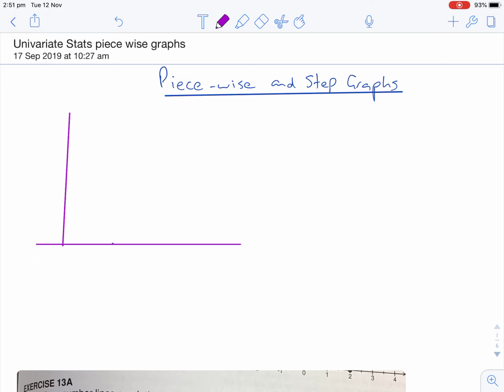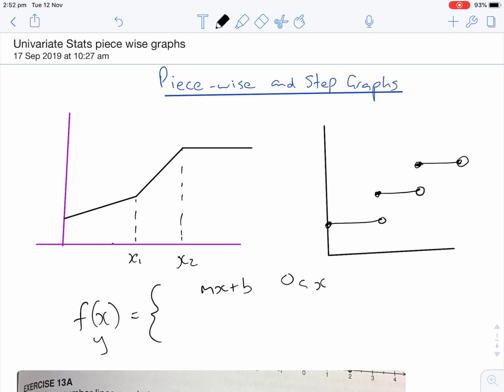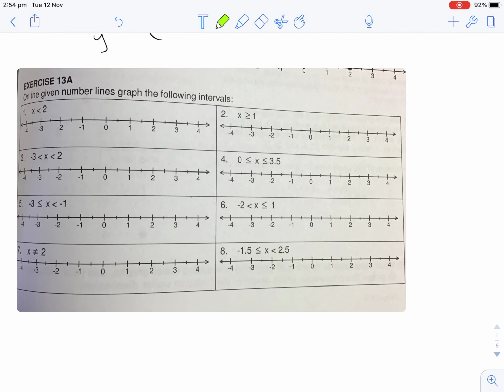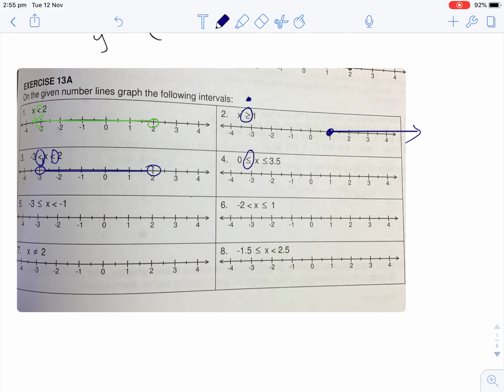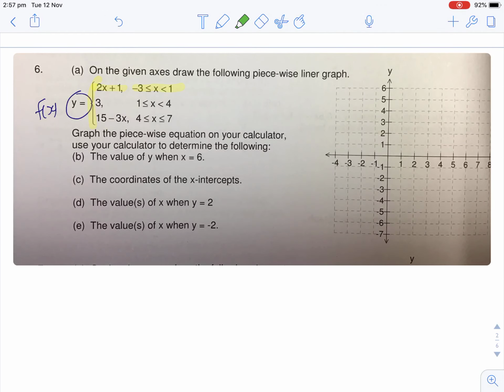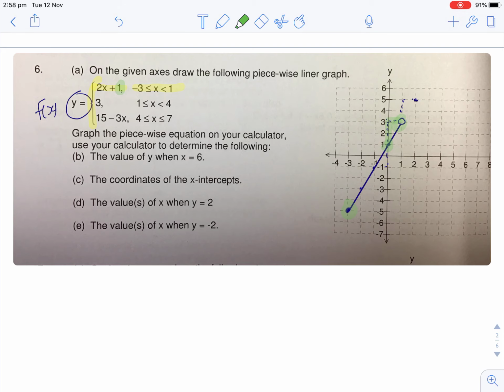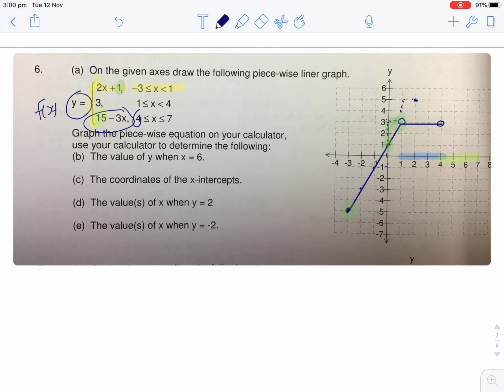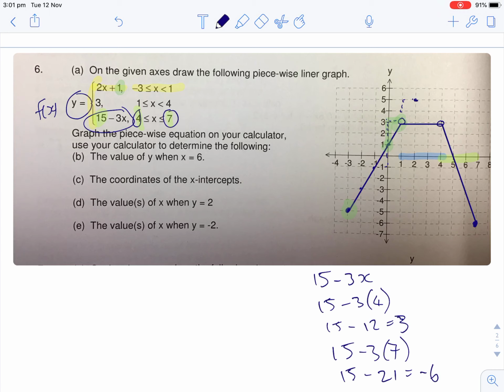31 March 2020